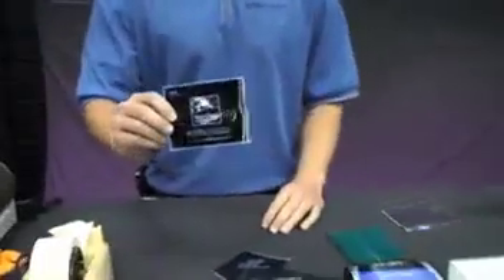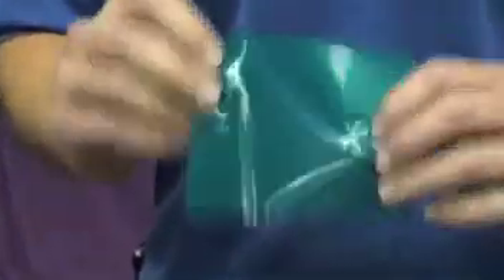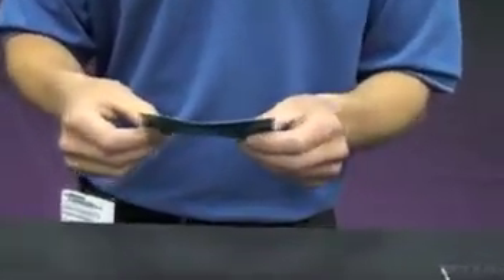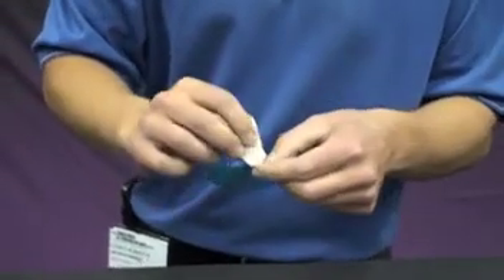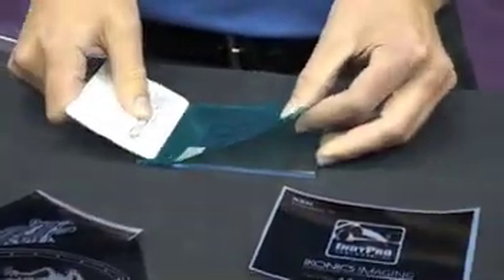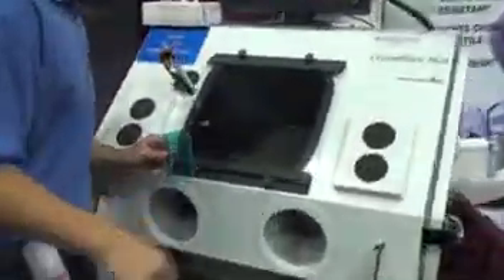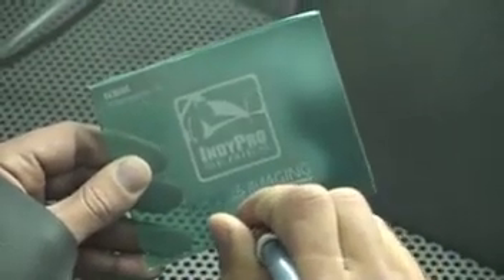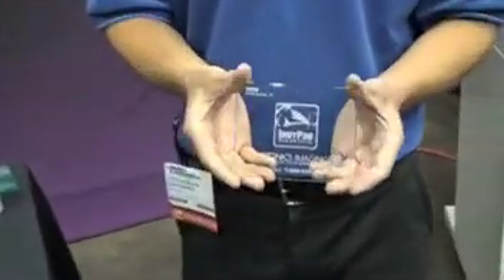IKONICS RapidMask Photo Resist Process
RapidMask dry processing, self adhesive, photo resist films are by far the most innovative films available. With fine detail halftone making ability and strong blast resistance, the combination of RapidMask High Detail and RapidMask High Tack provide an effortless sandcarving experience. RapidMask films step into the future of sandcarving.